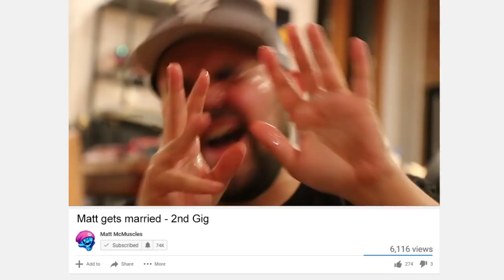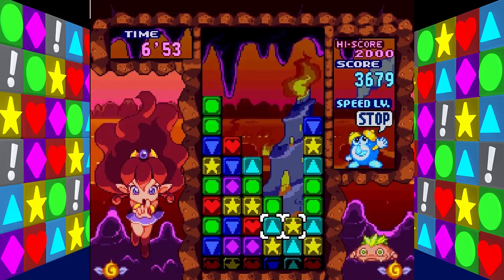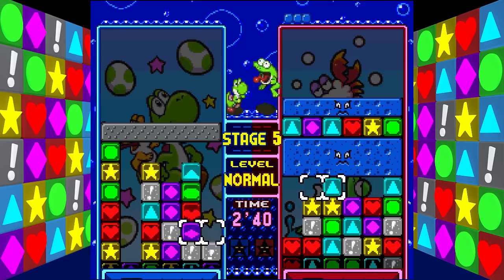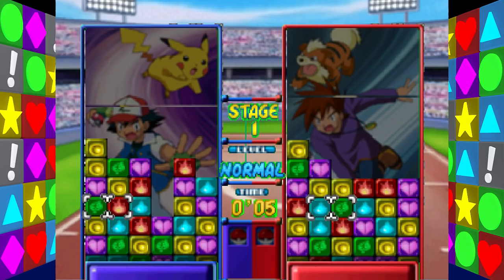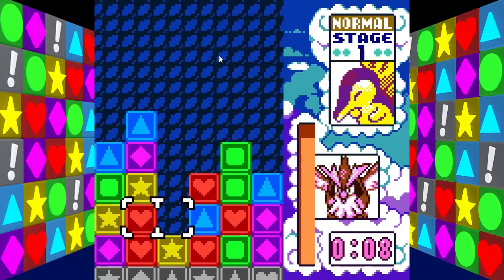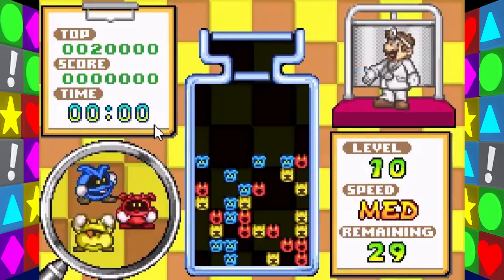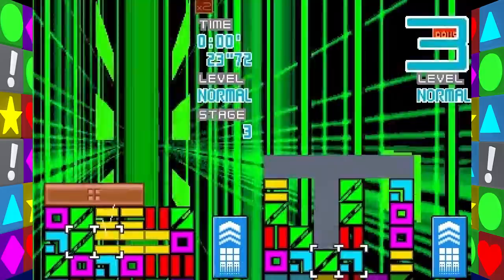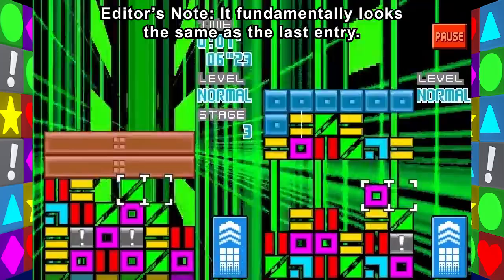Matt's Puzzle League Retrospective!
"Let us play together...under the clearest of blue skies!"